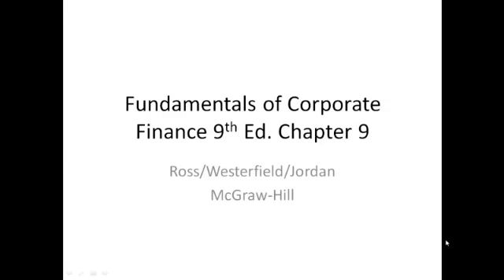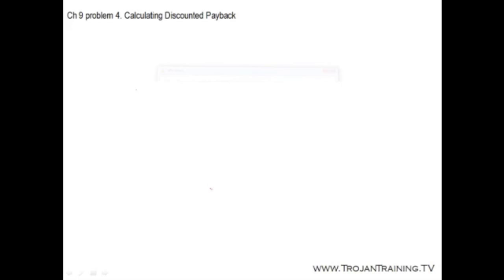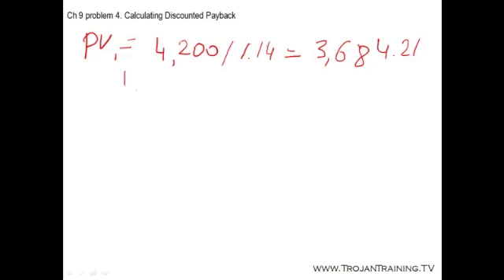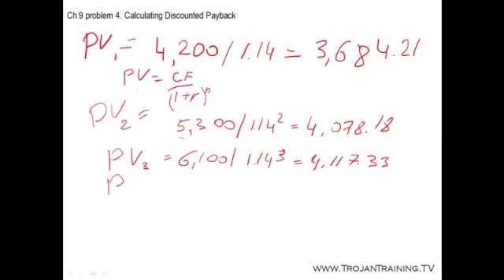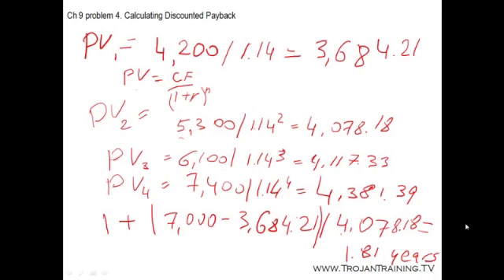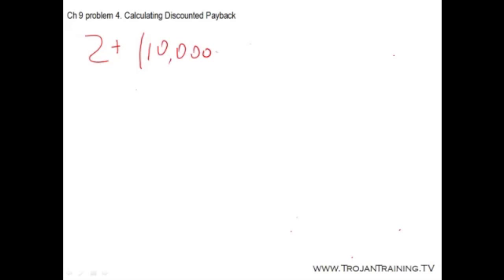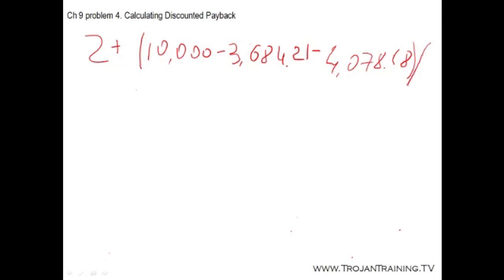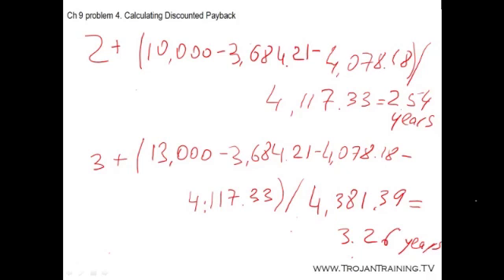fundamentals of corporate finance solutions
This video has solutions to chapter 9 problem 4. Subscribe to our channel in order to view all future free solutions we will be posting, and make sure to visit our site trojantraining.tv, sign up and stay tuned for our launch!